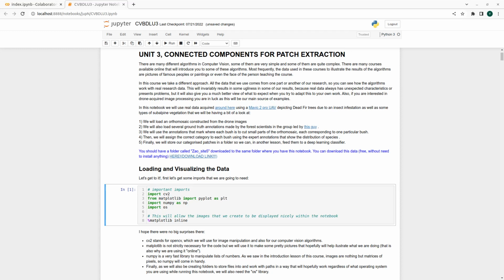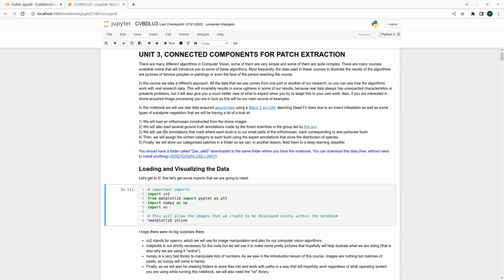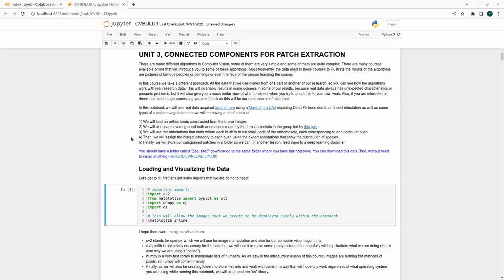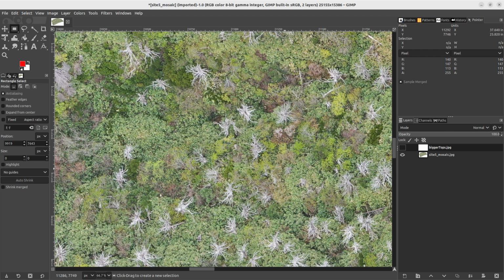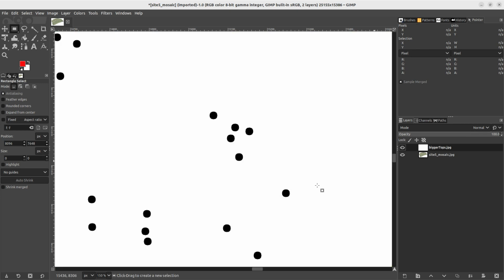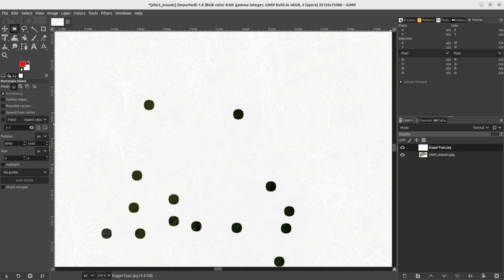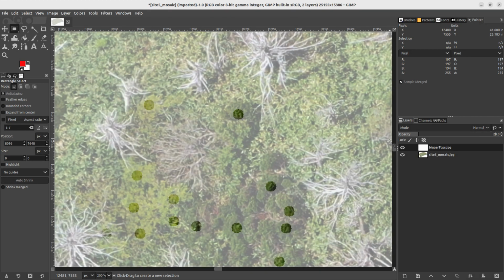ICVDLUnit3Part2Overview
In this video we have a look and the data and give some more details on what we want to do.